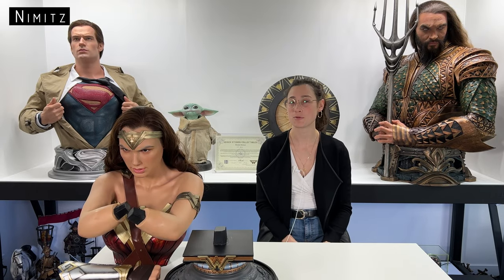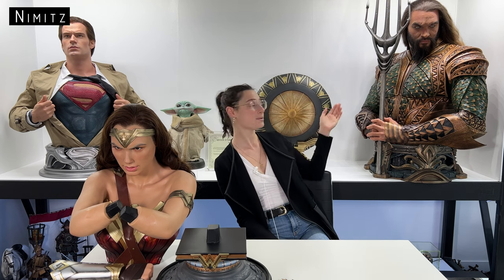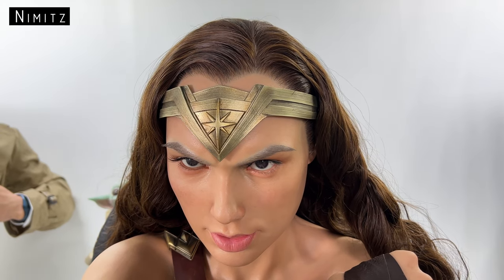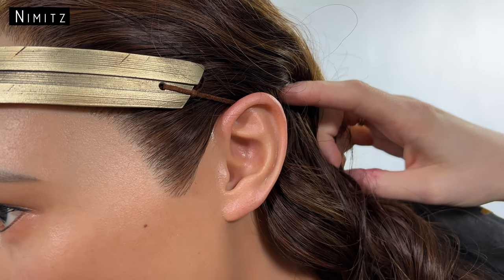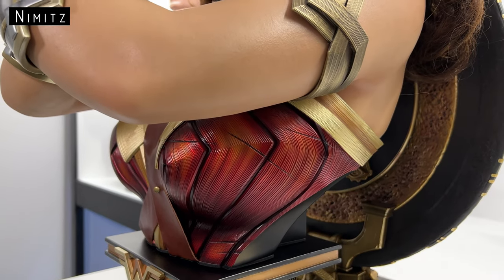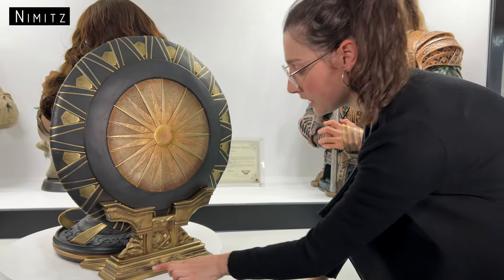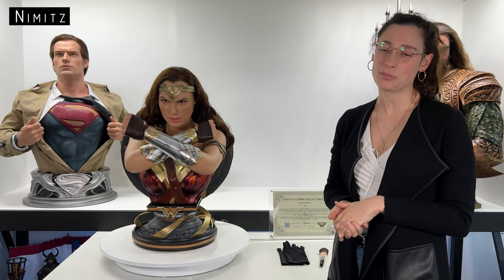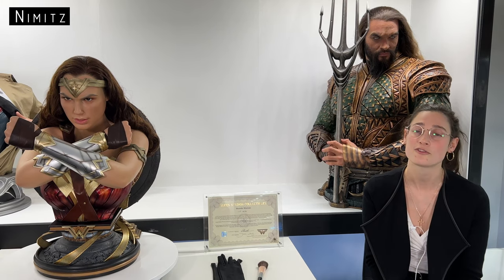Queen Studio - Wonder Woman (Gal Gadot) Life Size Bust Statue - Review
Review video of life size 1:1 scale Wonder Woman statue bust by special guest Katie :)

➤ Video Chapters
00:00 - Intro
00:25 - Background Information
02:55 - Assembly
04:14 - Review
11:30 - Pros & Cons
14:06 - Conclusion
15:01 - Outro

➤Size: H:69cm W:56cm D:46cm

➤Materials: Platinum silicone, Resin, Polystone, High-quality artificial hair implant, Leather, Glass Eyes, etc

➤Background Story: Wonder Woman is one of the worlds most iconic superheroes. Since her debut in DC Comics back in 1941, Diana of Themyscira (Diana Prince) has been a regular feature in popular culture. From comic books to animations, video games and live-action, many of us have grown up with this incredible character in some way or another.
The Artists at Queen Studios have worked incredibly hard on the sculpt to make the bust look like as close to Gal Gadot (Wonder Woman) as possible. The sculpting team has paid close attention to each angle so she looks like the real character no matter which way you look.
Besides the facial features, every effort  has been made to add richer fuller colours to the suit. The Bracelets of Submission have undergone special treatment to make them look metallic. And the base includes incredible detailing all round to complete the piece.

Queen Studio Life Size Bust (Ironman, Iron man, Captain America, Spiderman, Spider man, Thor, Loki, Rescue, Thanos, Terminator, T-800, T-1000, Doctor Strange, Dark Seid, Hulk, Alita, Captain Marvel)